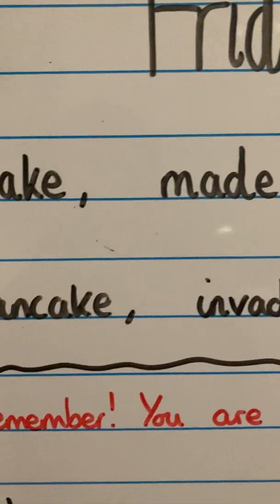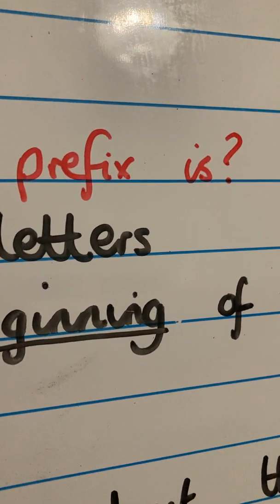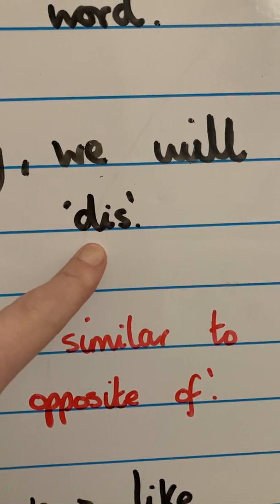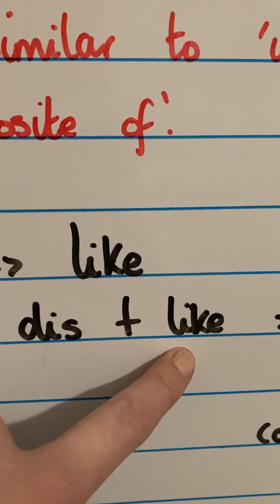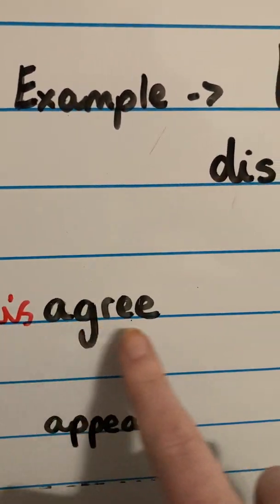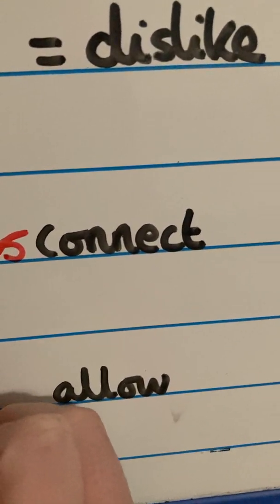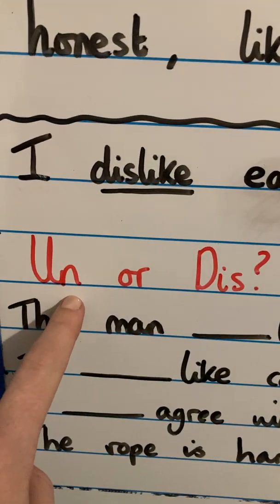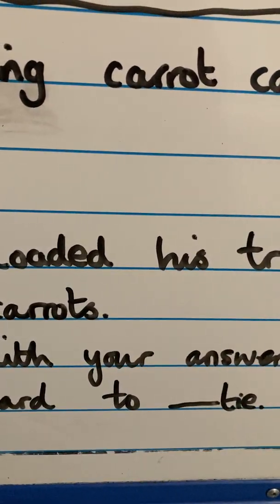Year 2 phonics- Friday 26th February